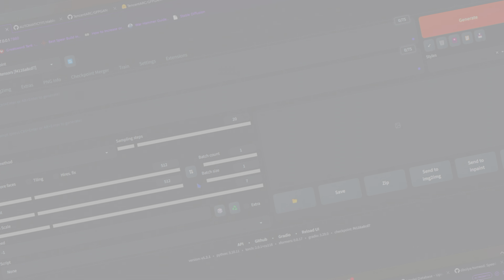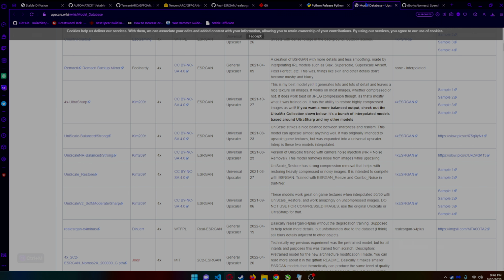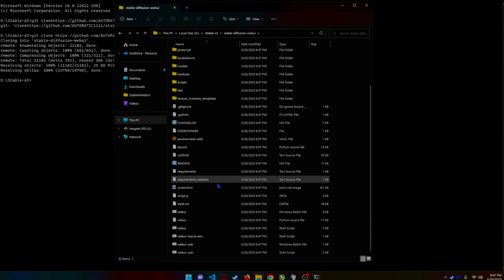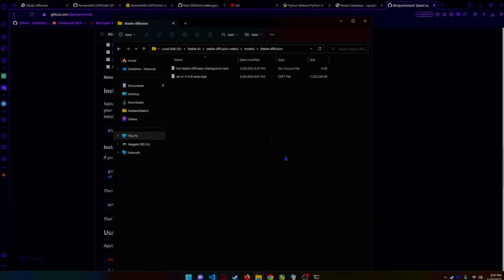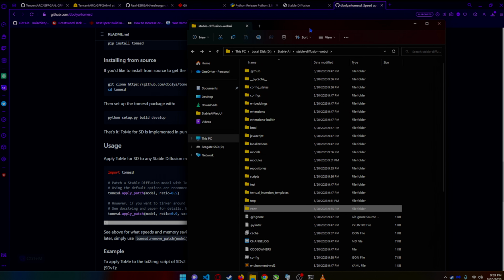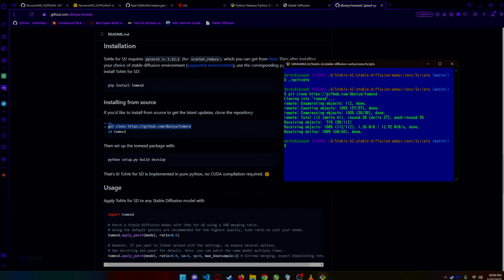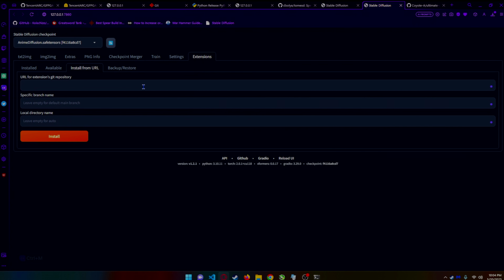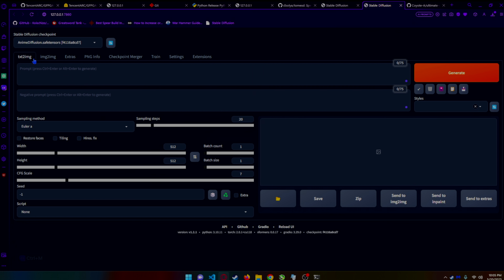Stable Diffusion WebUI the quick setup guide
scroll down for 4x sharp!
SD V1.5 if you dont want to use v1.4 !